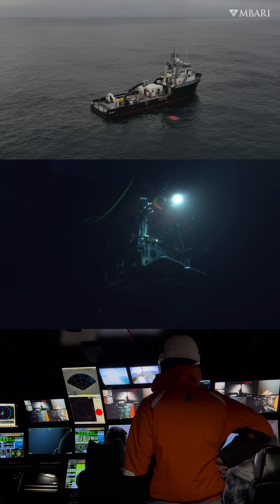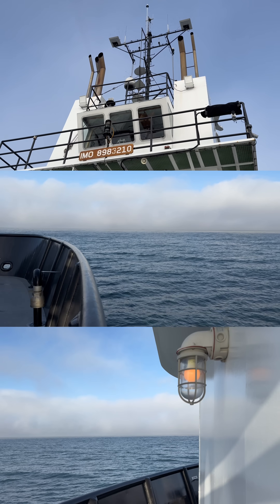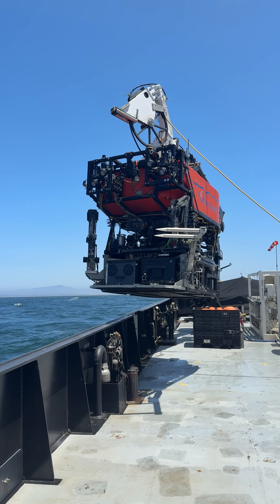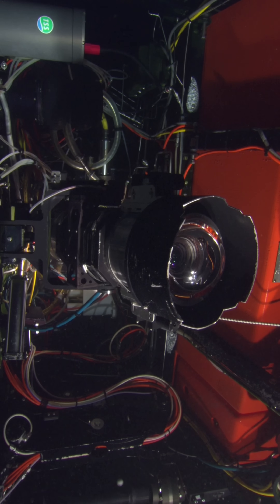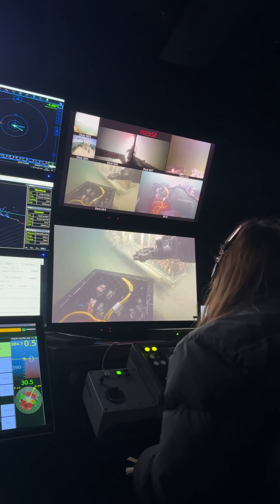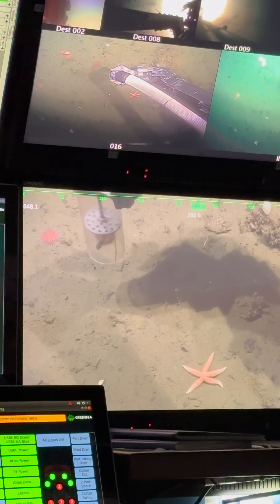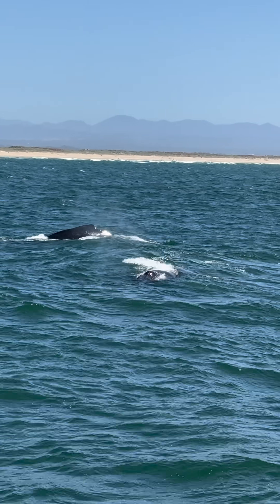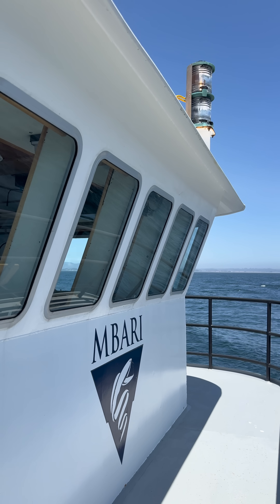Join the MBARI crew for a day at sea!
Our team set out to explore a site in Monterey Bay’s underwater canyon. On this cruise, scientists deployed the ROV Ventana, which dove 609 meters (2,000 feet) to study deep-sea urchins.

In the control room, live footage from the seafloor allows ROV pilots and scientists to observe and conduct research. Thanks to robotic submersibles like Ventana, we’re uncovering secrets from the deep to understand our changing ocean.